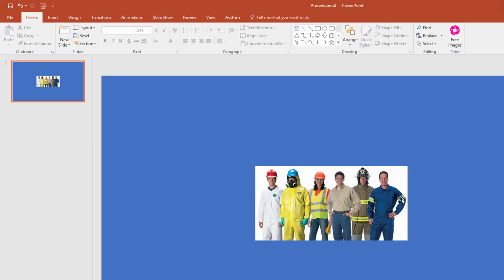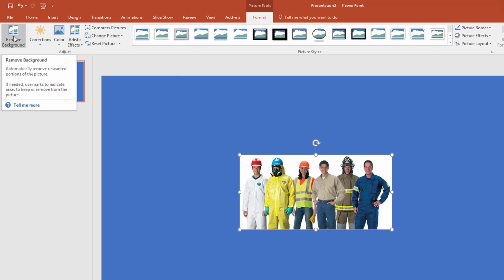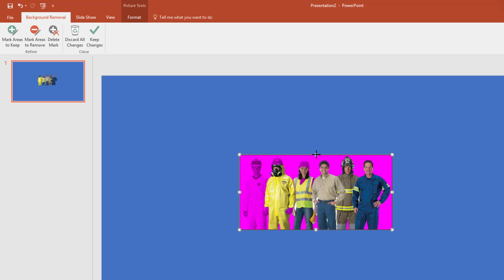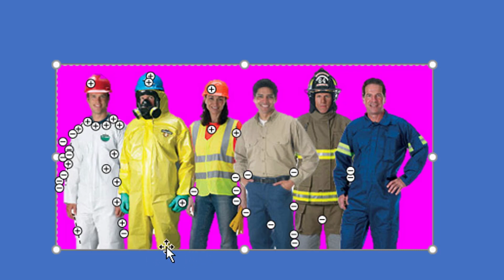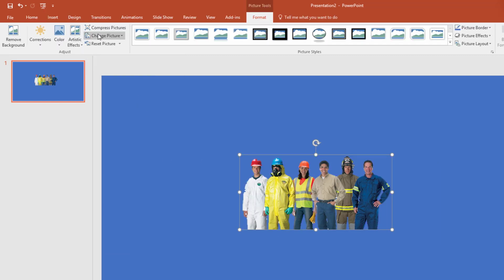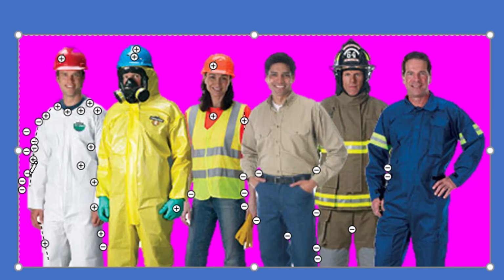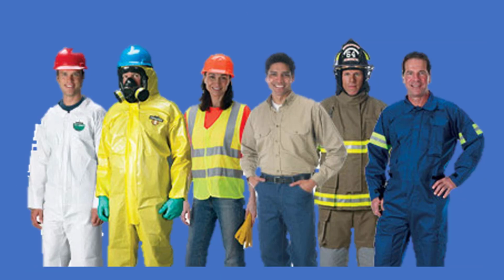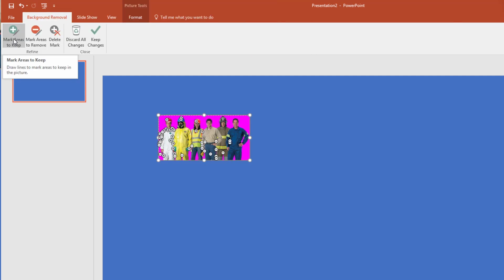Remove Background in PowerPoint: Part Two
This is Part Two of how to remove the background from an image. For  images that have people with a variety of colours, you'll need to use some additional features and manual work.